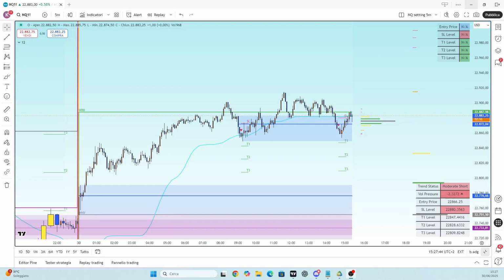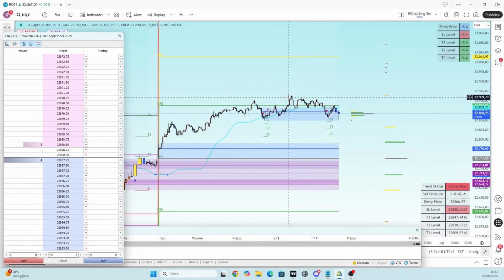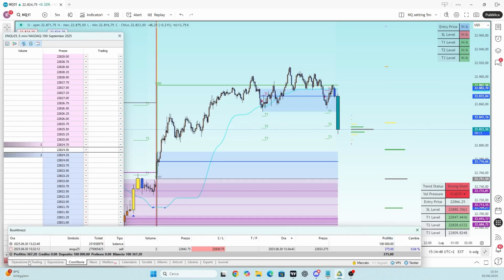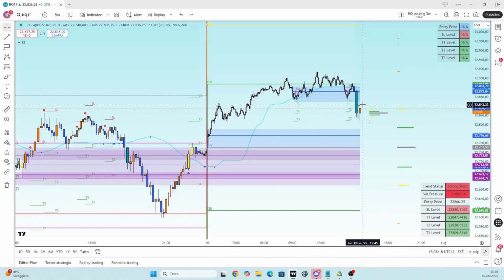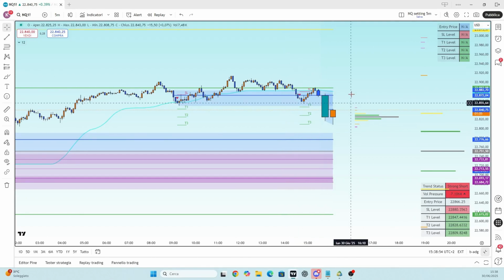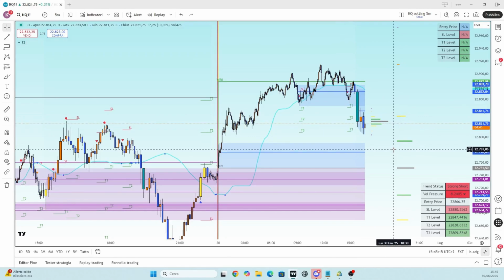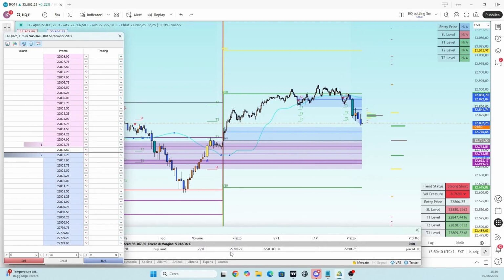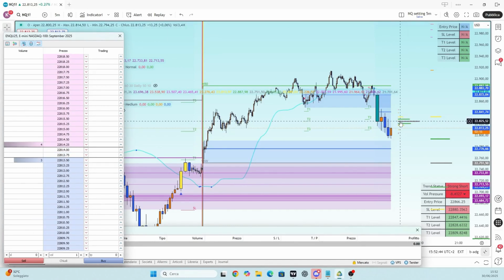Live Trading the NASDAQ: $400 Profit Using Pro Service Signals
Watch me trade the NASDAQ live using my professional trading service signals and advanced market analysis. In this 27-minute session, I'll show you exactly how I made $400 using Pro Service indicators and strategies.

00:00 - Introduction and Trading Strategy Overview
01:32 - Market Analysis and Trading Conditions
02:27 - Initial Trading Decisions
03:56 - Trade Execution and Management
06:00 - Trade Outcomes and Market Reactions
07:37 - Strategic Considerations and Future Trades
20:45 - Conclusion and Call to Action

🎯 What You'll Learn:
✅ How to use Pro Service signals for precise entries and exits
✅ Level analysis from Pro Service
✅ Dynamic volume profile interpretation
✅ Professional risk management with ATR stops
✅ Real-time signal interpretation and execution
✅ MetaTrader execution with Pro Service alerts